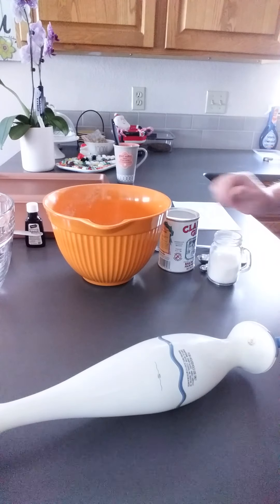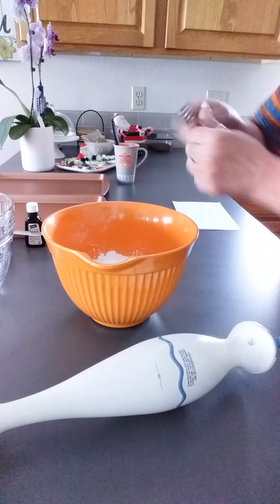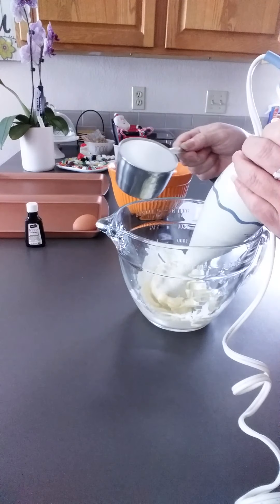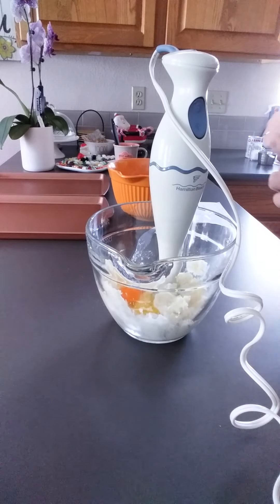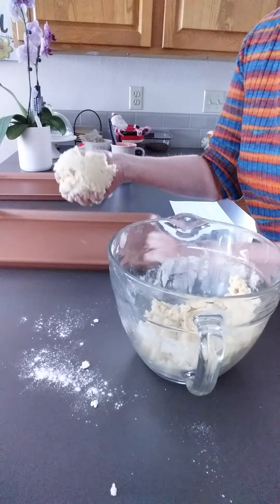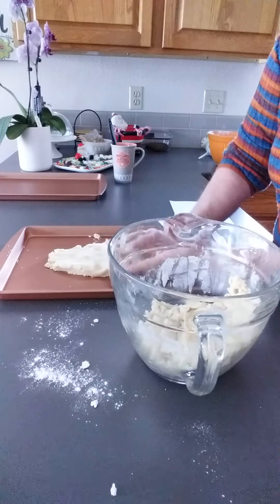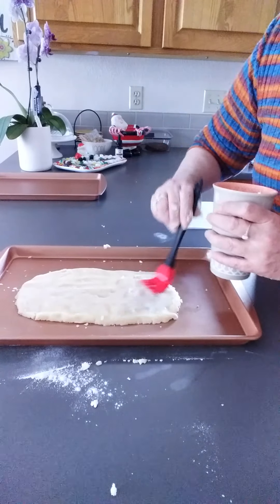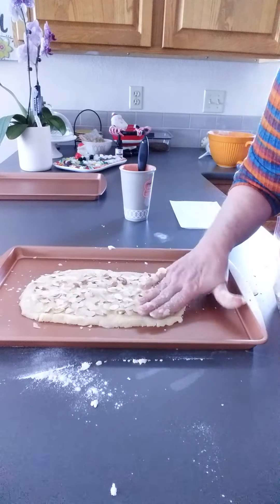SO EASY!! SCANDINAVIAN ALMOND BARS! FULL RECIPE IN DESCRIPTION BOX!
SCANDINAVIAN ALMOND BARS
PRE-HEAT OVEN TO 325 DEGREES. LIGHTLY OIL 2 COOKIE SHEETS.
1 3/4 CUPS FLOUR
1/4 TEASPOON SALT
2 TEASPOONS BAKING POWDER
MIX WELL
1/2 CUP (1 STICK) BUTTER, SOFTENED
1 CUP SUGAR
CREAM WELL WITH MIXER; ADD 1 EGG, 1TEASPOON ALMOND EXTRACT. MIX WELL.
ADD FLOUR MIXTURE HALF AT A TIME. USE HANDS TO MIX THOROUGHLY.
PRESS 1/2 OF DOUGH ONTO A COOKIE SHEET FORMING A RECTANGLE. REPEAT WITH OTHER HALF. BRUSH TOPS WITH MILK. SPRINKLE WITH SLICED ALMONDS, PRESSING GENTLY. BAKE FOR 12-14 MINUTES, UNTIL LIGHTLY BROWN.